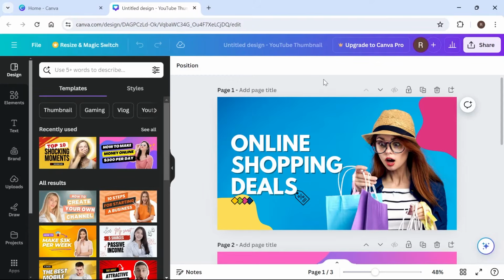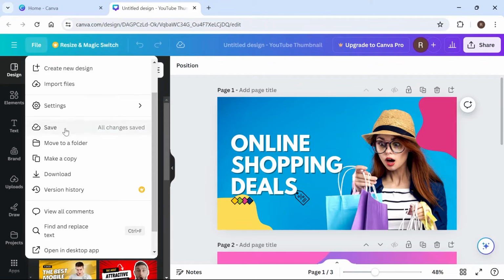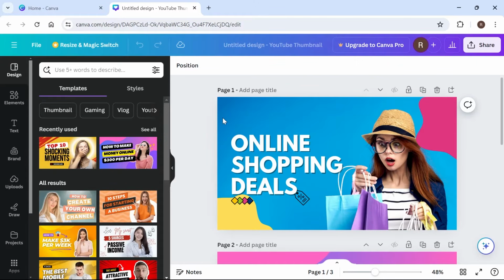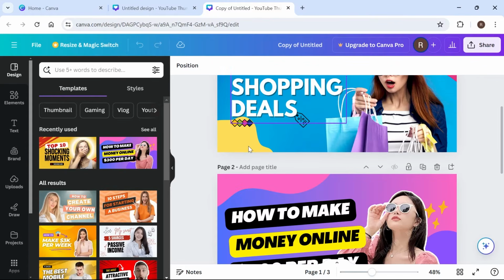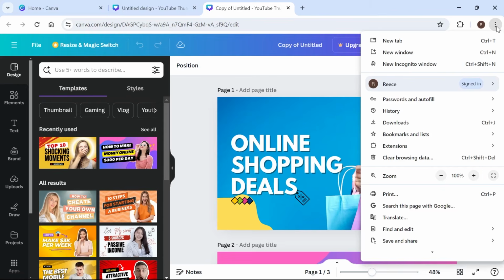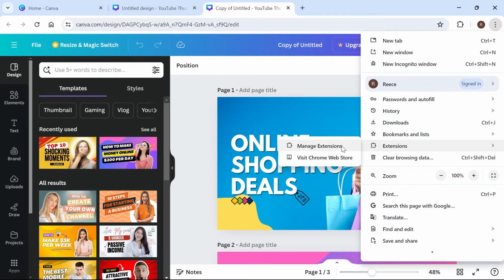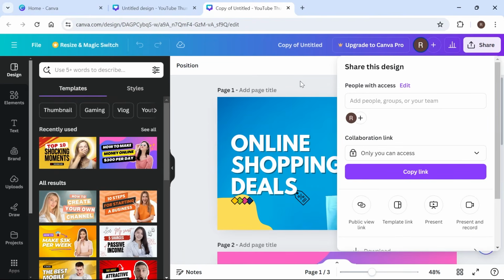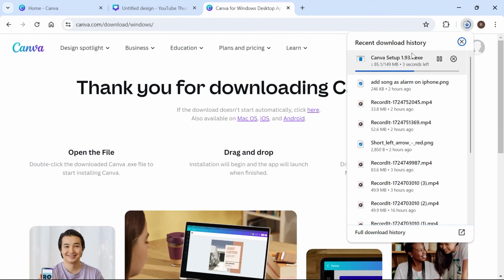How To Fix Canva Not Downloading Files Issue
In this video, I’ll guide you through troubleshooting and resolving the common issue of Canva not downloading files. If you’ve ever experienced problems with Canva freezing, giving error messages, or simply not downloading your designs, this tutorial is for you.